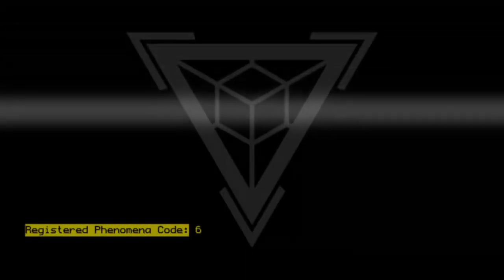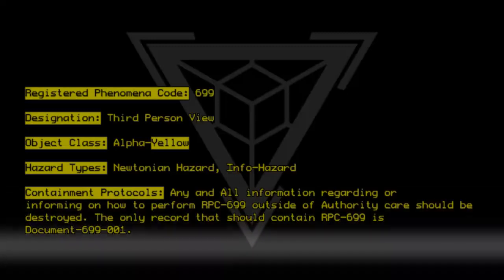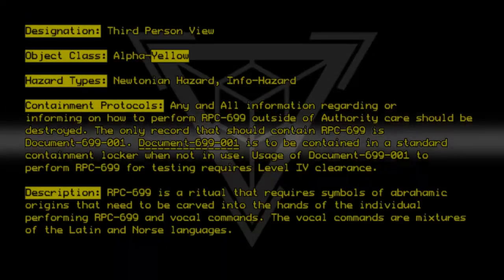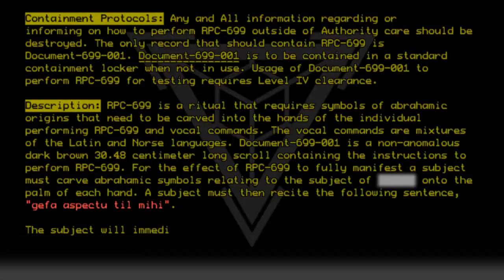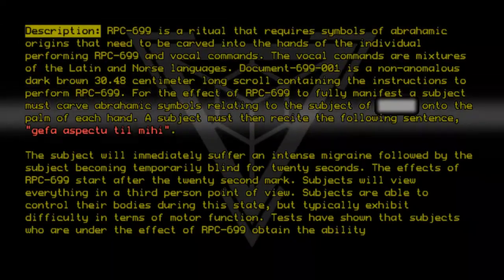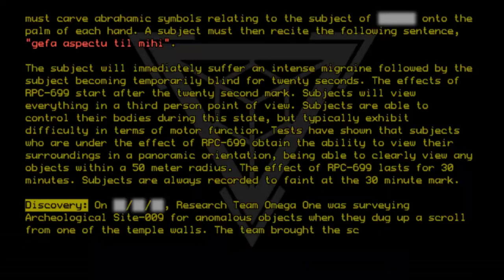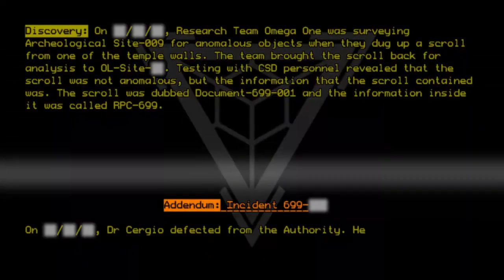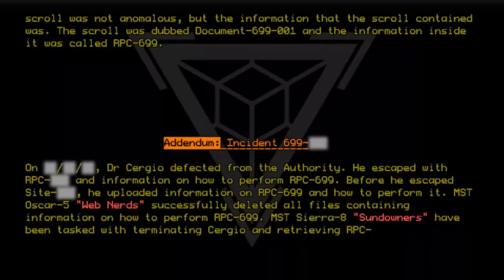RPC-699 - Third Person View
Code: RPC-699
Title: Third Person View
Rating: Unknown
Wordcount: 846
Last Edit: 12 Jul 2019 18:43
Revision: 17